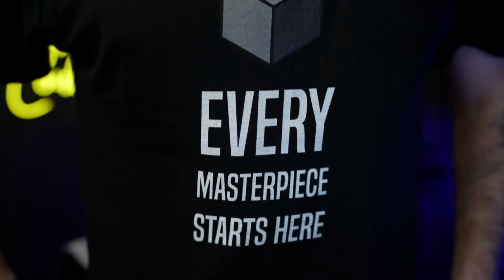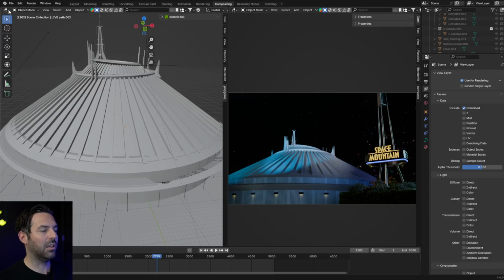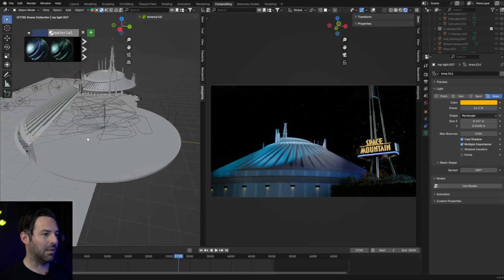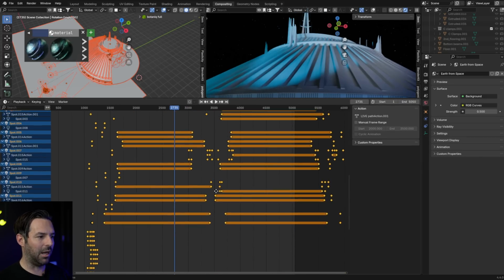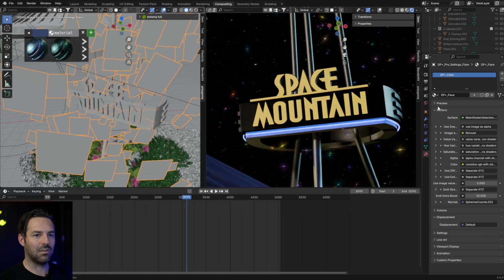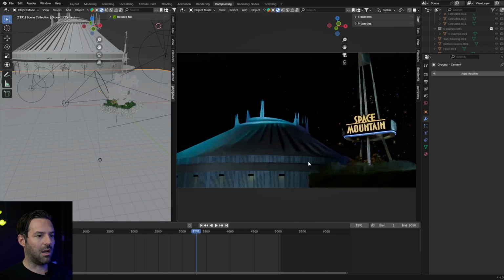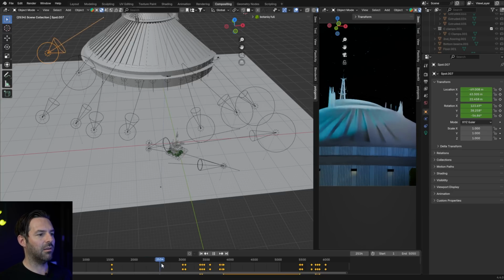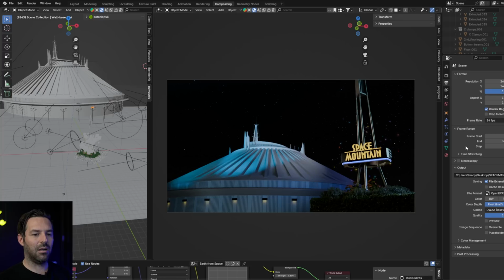Animating Space Mountain - Part 3 | Blender 3D Workflow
This is part 3-of-4 at a behind the scenes look at how I modeled Walt Disney World's Space Mountain dome and sign, then animated them in Blender and Resolve. Here is the original video for reference Here in part three we'll be taking a look at my workflow in Blender and how I brought everything to life. This is where the majority of work was completed throughout the entire workflow, which includes Plasticity and DaVinci Resolve.

Where I Get My Music

All visuals, music, and soundscapes are inspired by the magic of storytelling and imagination but are uniquely crafted to provide an original ambient experience. Any references to Disney locations, characters, or themes are purely for descriptive purposes and do not imply ownership or official connection.

PC Specs:
Brand ► Corsair Vengeance i7400
CPU ► Liquid Cooled Intel® Core™ i9 12900K
GPU ► NVIDIA® GeForce RTX™ 4090
Memory ► 64GB (2 x 32GB) DDR5 6000MHz

00:00 - Intro
00:34 - Accurate Scale
01:07 - Texturing
01:44 - Accent Lights
01:59 - The Idea
02:22 - The Coaster
03:30 - Dome Rotation
03:39 - All the Keyframes
04:09 - Building on the Idea
04:41 - Texturing the Sign
05:15 - Floating Particles
05:49 - Botaniq Add-On
06:10 - Lighting
07:40 - Creating the Intro
08:13 - Environment Texture
08:30 - File Format
08:42 - Outro